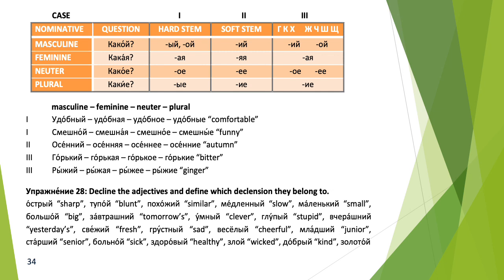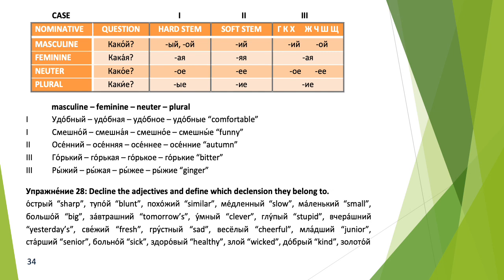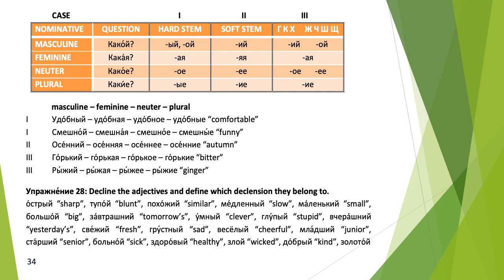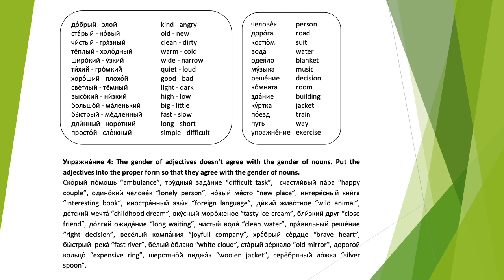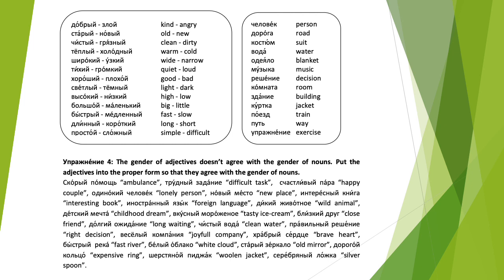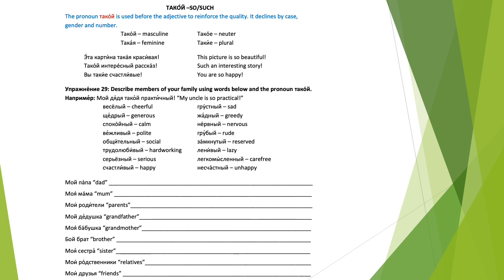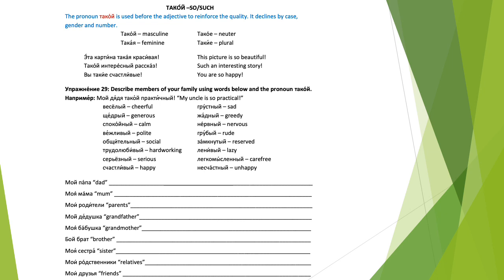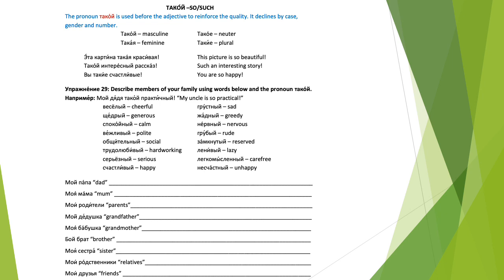Russian Adjectives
Gender of Russian adjectives
Level - A1
With material from my book "CASES Morphology and Function: Russian grammar for beginners."